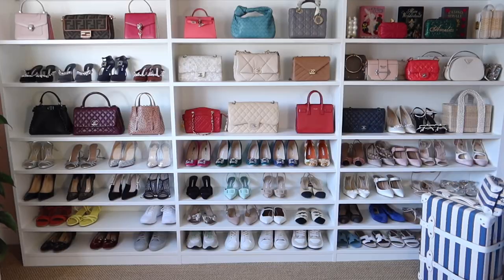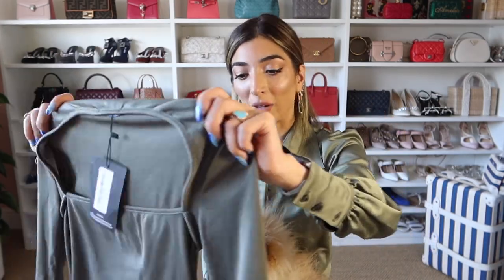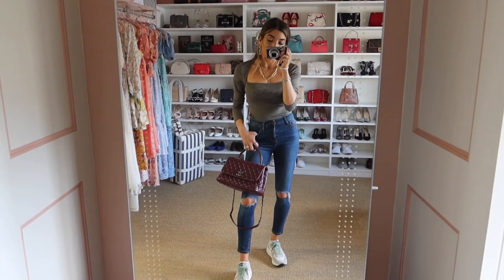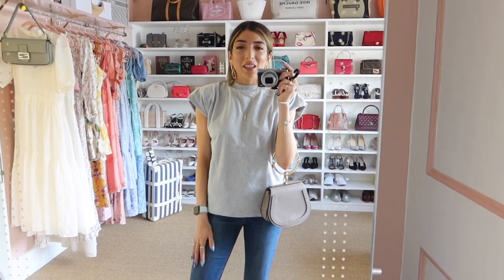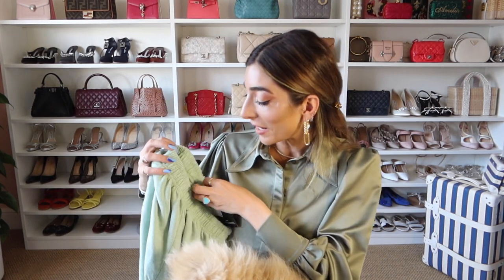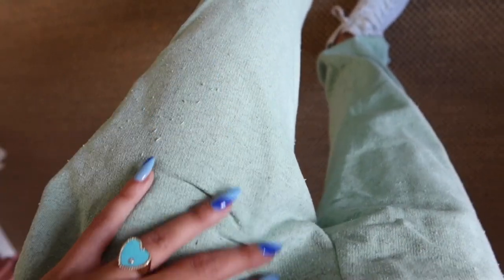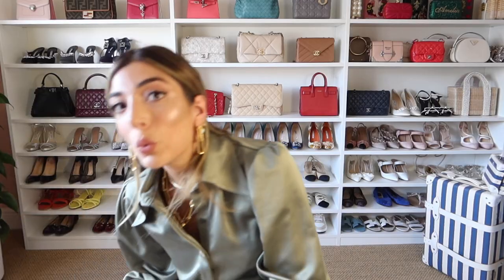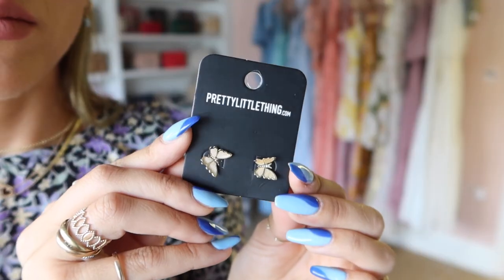UNDER £30 HIGH STREET HAUL | New In For Autumn From PLT AD | Amelia Liana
Under £30 high street affordable haul and try on for Autumn 2020!

Listen & download to my podcast, WHAT I KNOW NOW, wherever you listen to your podcasts!